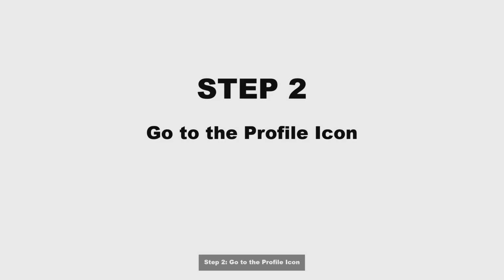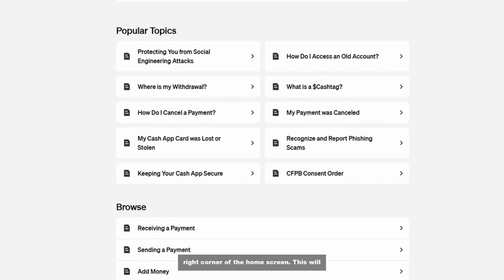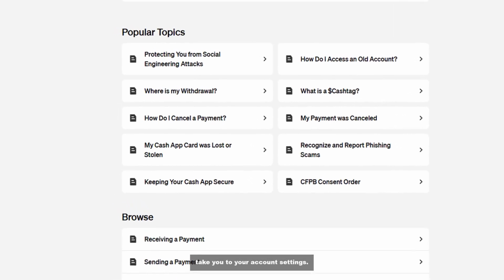How To Cancel Cash APP Subscription 2025 (2026)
In this video, we will guide you on how to cancel your Cash APP subscription in 2025. If you're looking for a step-by-step process or have questions about managing your Cash APP account, you've come to the right place.